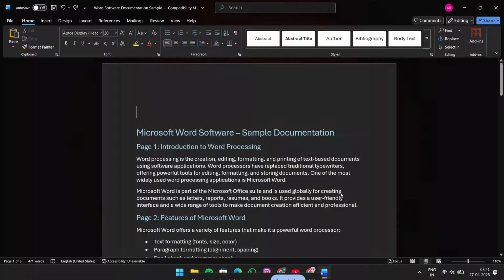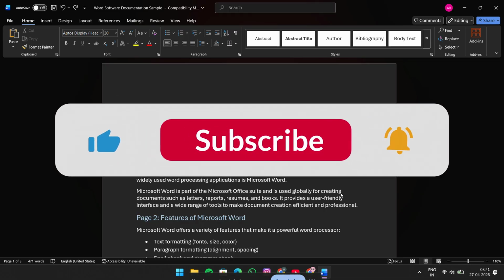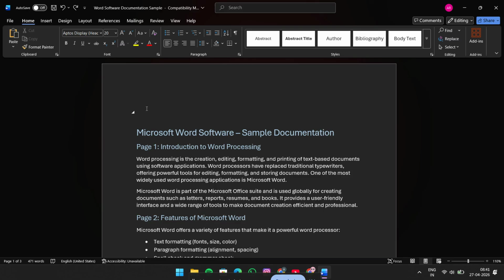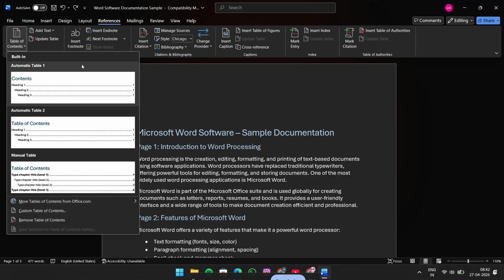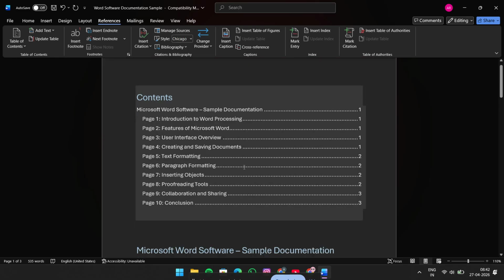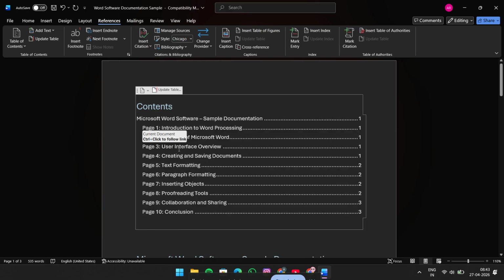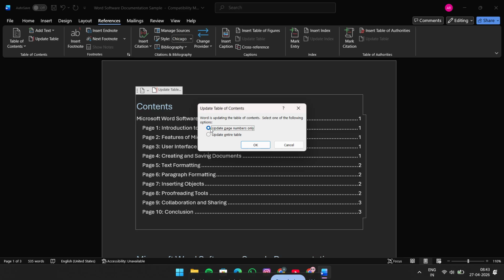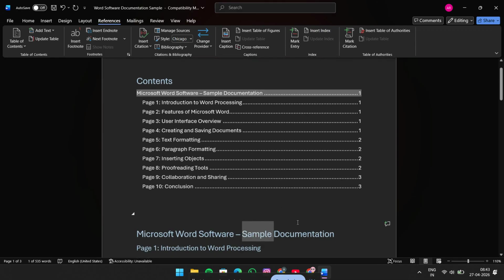How To Create And Update A Table Of Contents In Microsoft Word (Easy Step-By-Step Guide)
Learn how to create and update a table of contents in Microsoft Word using the References tab and automatic table styles.
This tutorial also shows you how to refresh page numbers or rebuild the full table when headings change.

🕚Timestamps:
0:00 Introduction
0:19 Where To Insert The Table Of Contents
0:41 How To Create A Table Of Contents
1:19 How To Update A Table Of Contents
1:42 Update Page Numbers Only Vs Update Entire Table
2:18 Final Tips And Outro

✍️What You'll Learn In This Video:
• How To Create A Table Of Contents In Microsoft Word
• How To Update Page Numbers Only In Word
• How To Update The Entire Table Of Contents
• How To Use The References Tab For Document Navigation
• How To Keep Headings And Page Numbers Accurate

💡Pro Tips:
• Use Word Heading Styles Before Inserting The Table Of Contents
• Choose Update Page Numbers Only For Minor Layout Changes
• Use Update Entire Table After Editing Headings Or Adding Sections
• Place The Table Of Contents Near The Start Of Long Documents
• Refresh The Table Before Exporting Or Printing Your File